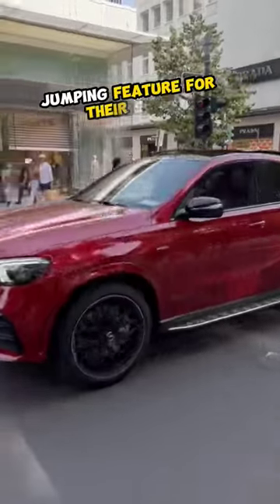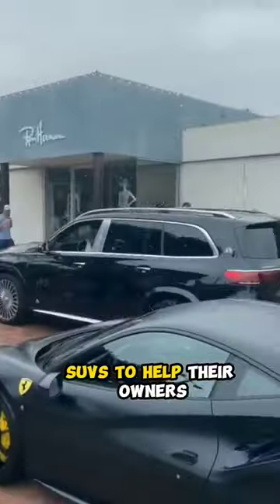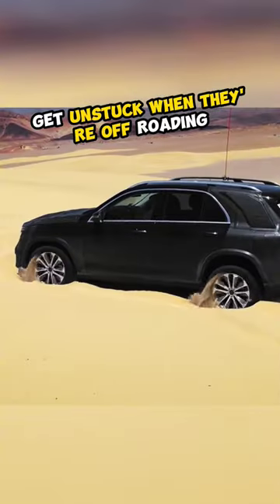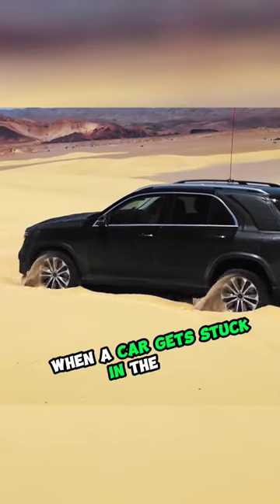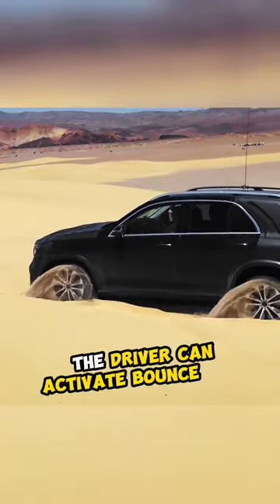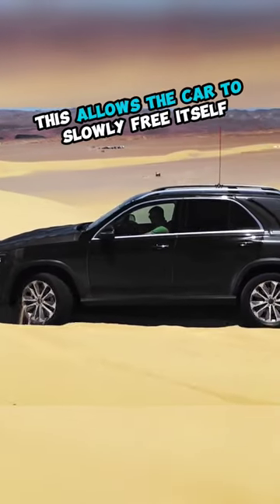Mercedes didn't see that coming